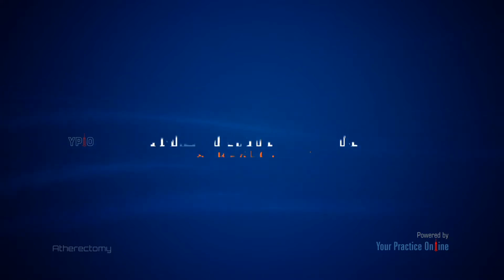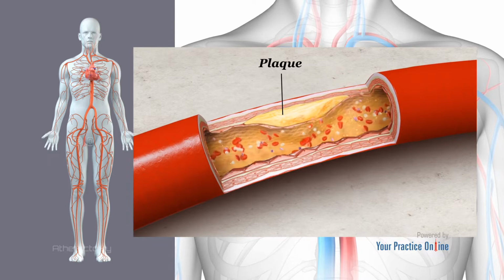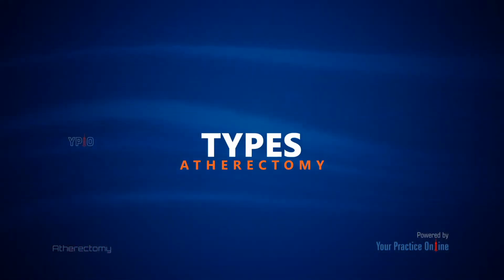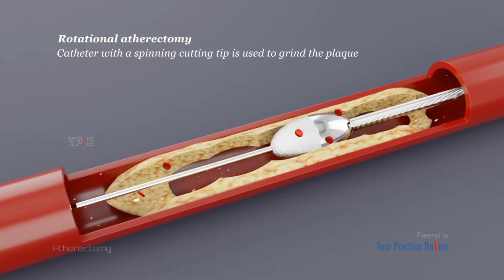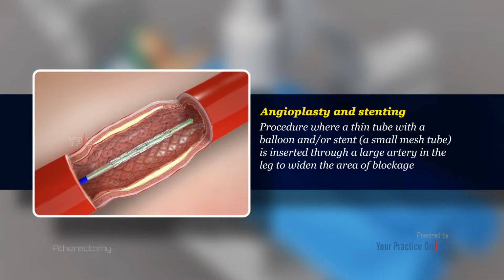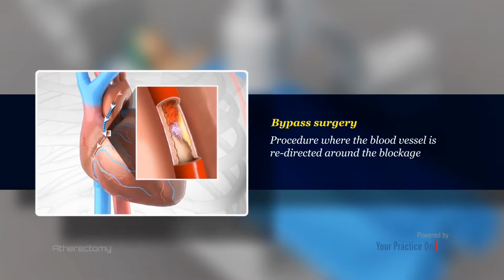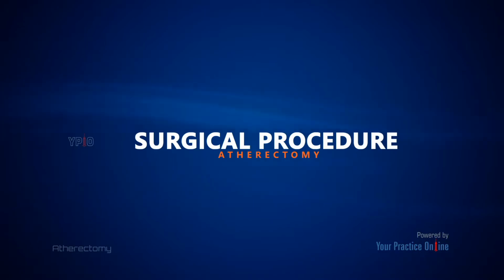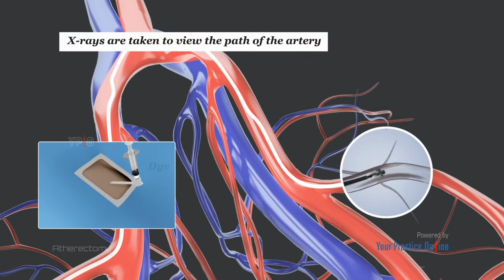Atherectomy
Patient Education Material - Introduction to Atherectomy